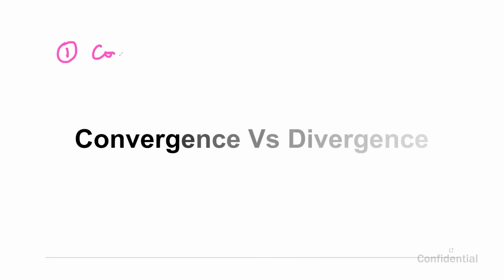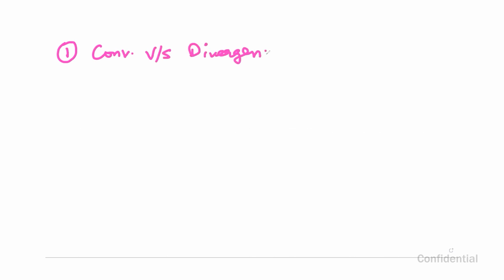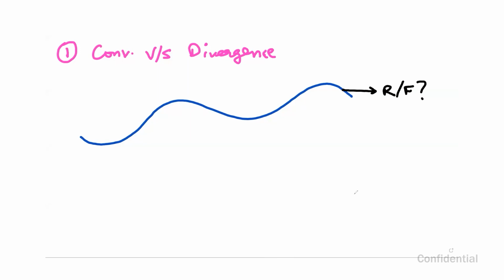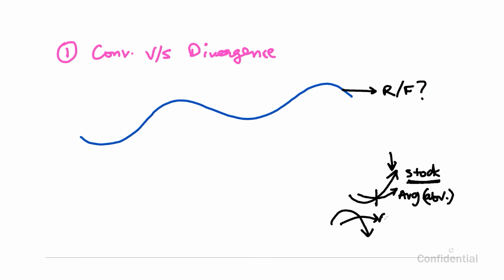Technical Indicators l Advanced Technical Analysis